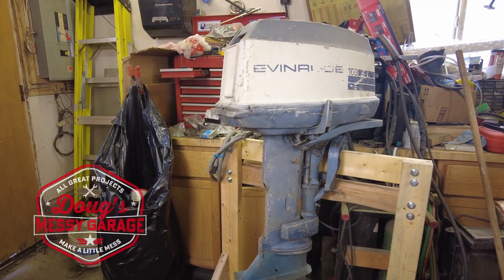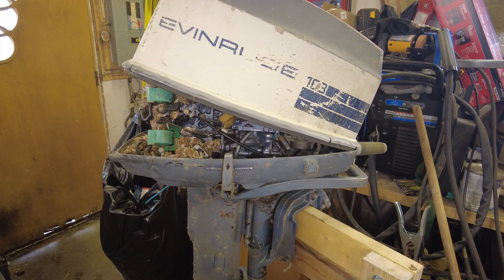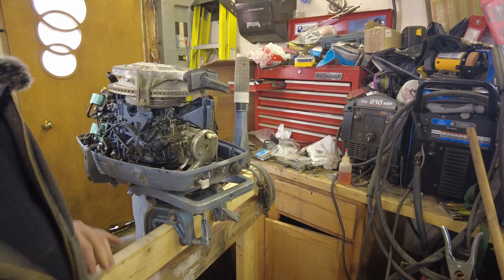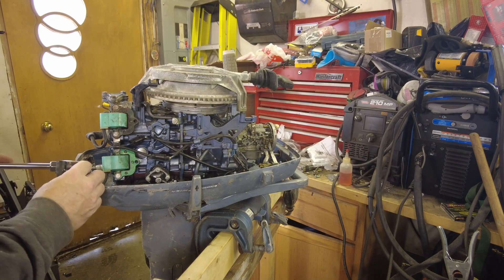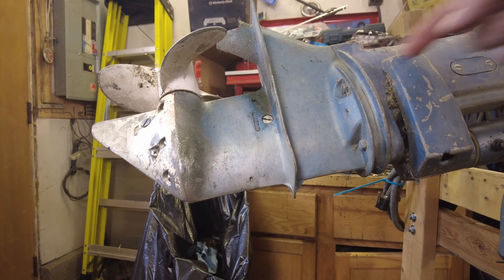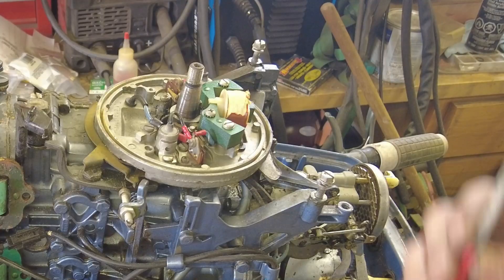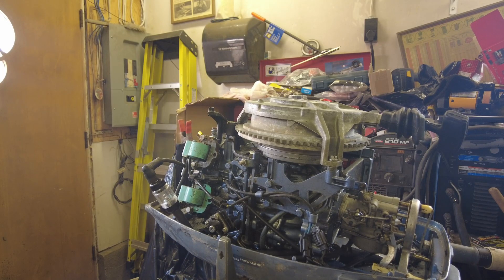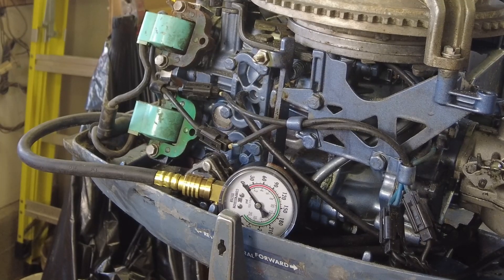WILL It RUN: 18hp Evinrude Outboard Sitting for 30+ YEARS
Will it Run after sitting for 30+ years?
This 1971 Evinrude 18hp outboard was purchased new by my father.  I believe I was the last to run it in the early 1990s as the family had moved on to bigger and better boats.  I know it has some lower unit issues as it was popping out of gear when it was last run.

Follow along as I check over the motor and see if it is a viable candidate for a clean-up and repair so we can get it back on a boat where it belongs.

Balancer puller

Water Pump

Fuel Pump

Bucket Head Vacuum

Spark and Compression Tester Combo

Gear Oil

Chapters:
0:00 Introduction
1:02 Known Issues
4:22 Cleanup
5:30 Pulling it over
6:03 Testing Spark
6:49 Gear Oil
10:17 Spark Problems
14:24 Compression Test
16:16 History
17:48 Parts to Order